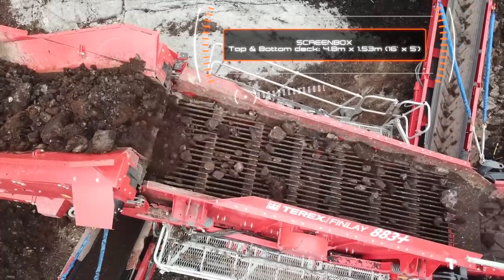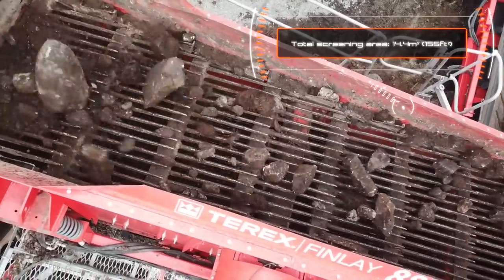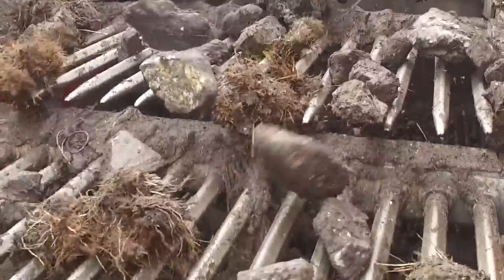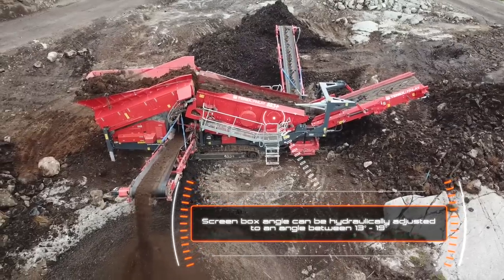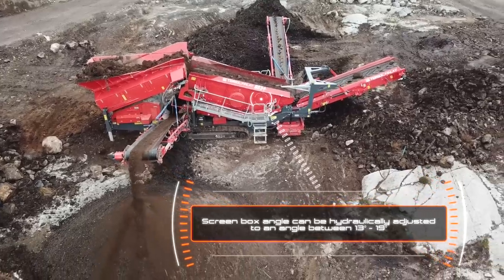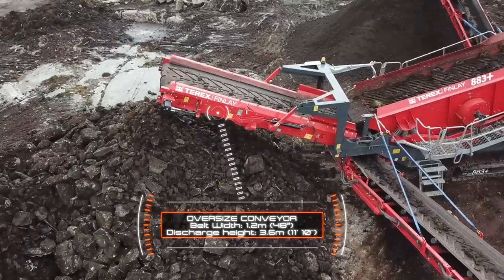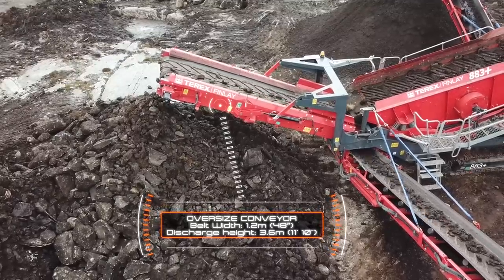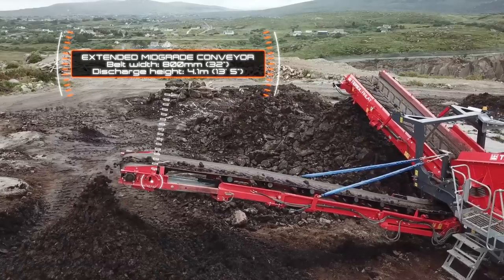Terex Finlay 883+ Scalping Screener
The high performance Terex Finlay 883+ is designed to work after a primary crusher or on it’s own as a frontline tracked mobile screening machine. Applications include quarrying, mining construction and demolition debris, topsoil, recycling, sand, gravel, coal and aggregates. The plant has the capacity to process at a rate of up to 600 tonnes per hour and can be fed either by a tracked mobile crusher, shovel or an excavator. Now available with dual power technology option. On-board electrical motors allow flexibility to run from an outside power supply or standard on-board engine.